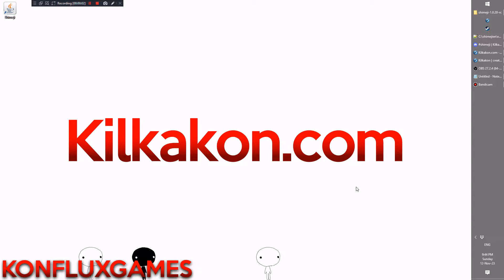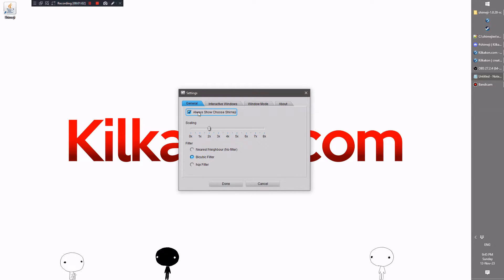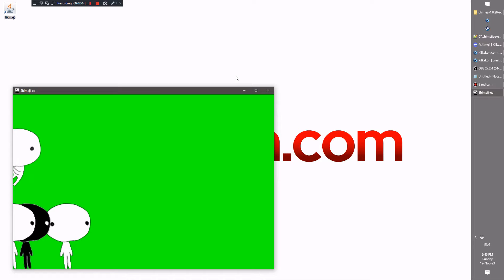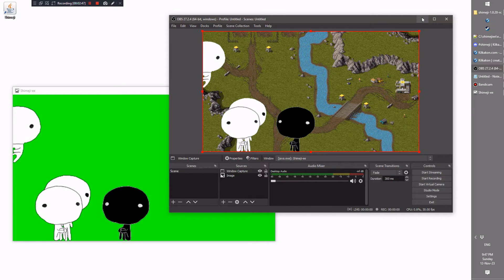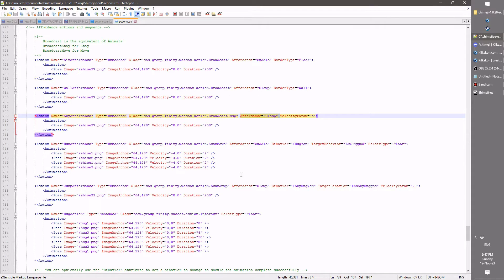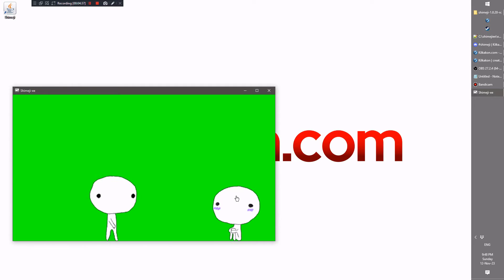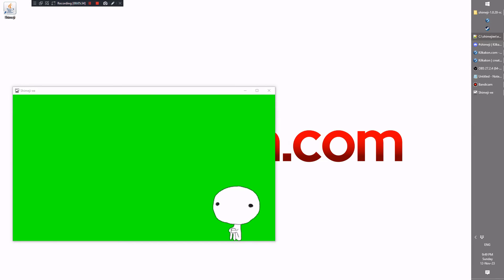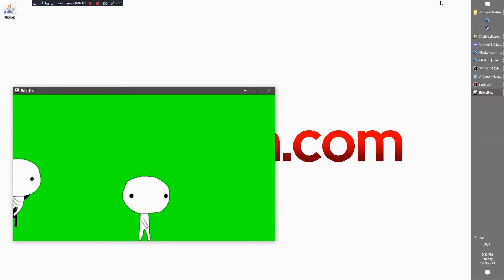WINDOW UPDATE! SHIMEJI FOR YOUR STREAM AND MORE 1.0.20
Streamers rejoice! Now you can run Shimeji in a window! There's also a number of other features and bugfixes, oh my!

Important: If you want to update an existing shimeji install, you will need to update your shimeji-ee.jar and add the new properties files into your conf directory. If the version you are upgrading is older than 1.0.11, grab the new jar in the lib folder as well! It will not work without these files!

Thanks to all the community members who submitted translations for me to include! Cachomon, Cassyz, Sicave and Tetsumon all helped with new and updated translations for you all to enjoy. LavenderSnek also helped me from time to time with working through a few code problems, including contributing XML constant support which is sometimes used by Japanese shimeji to set clone limits.